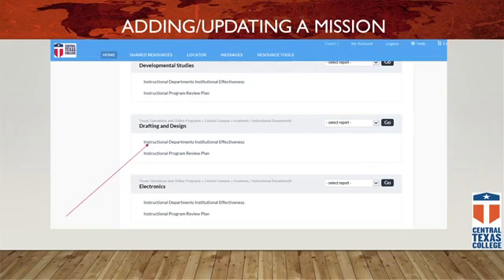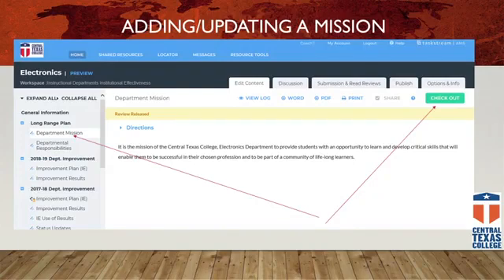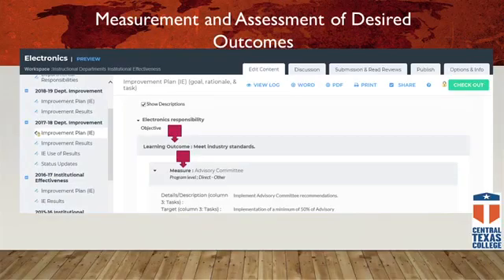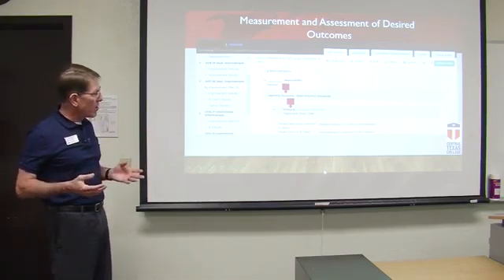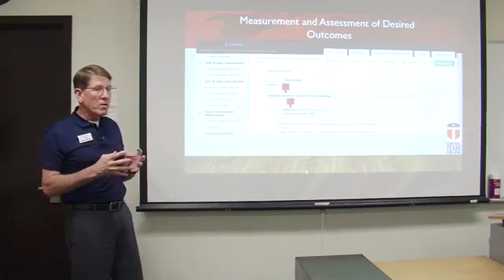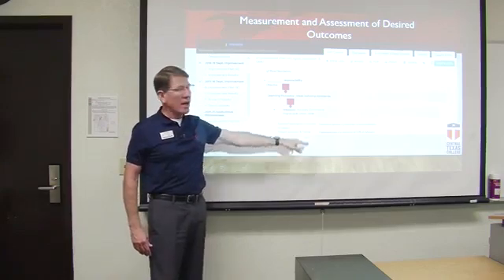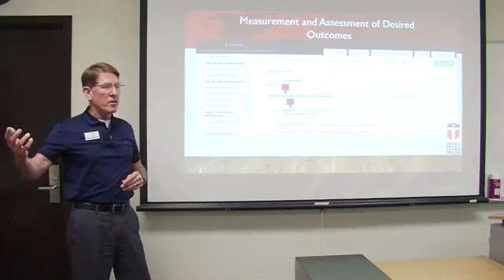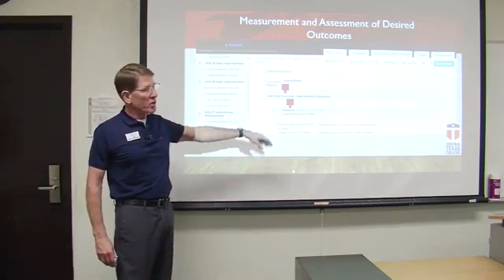Institutional Effectiveness Improvement PlansTaskstream